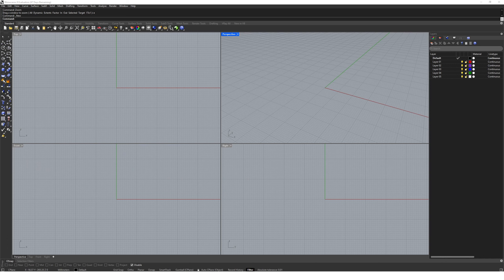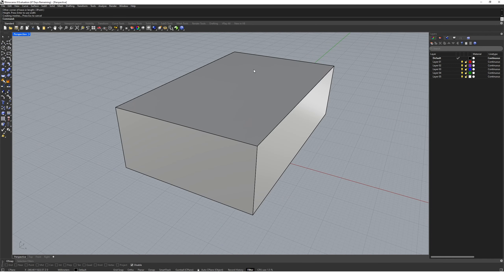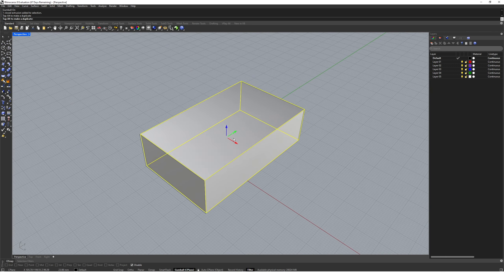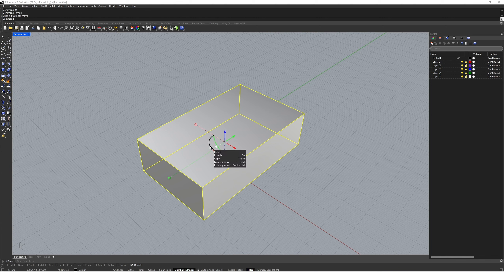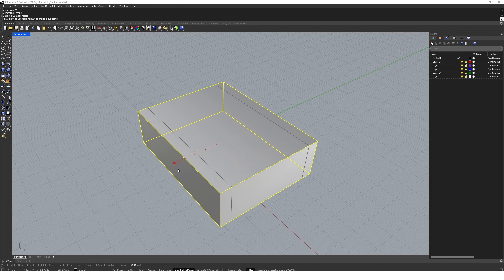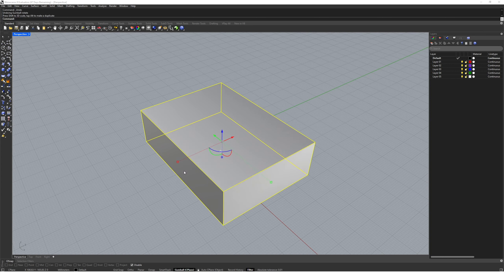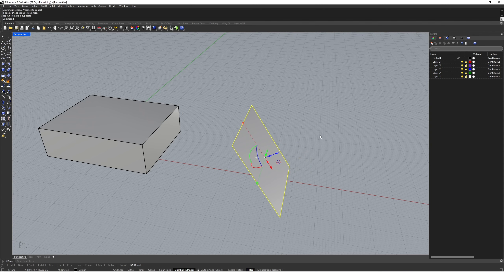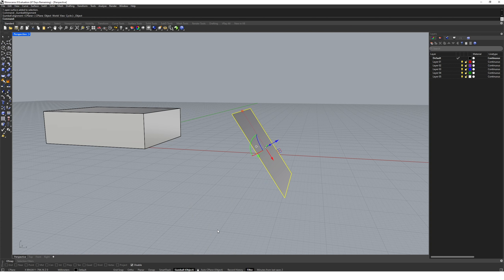How to Use the Gumball in Rhino